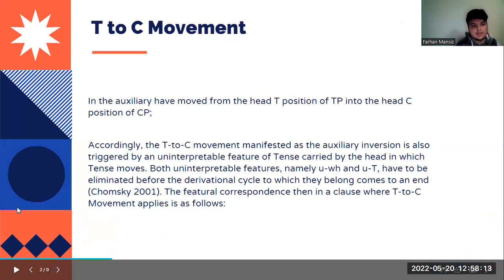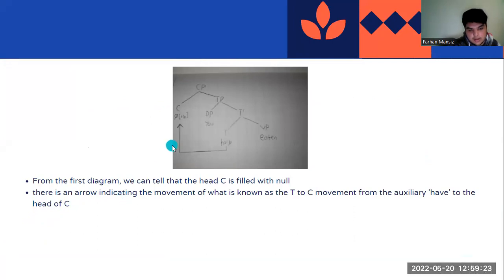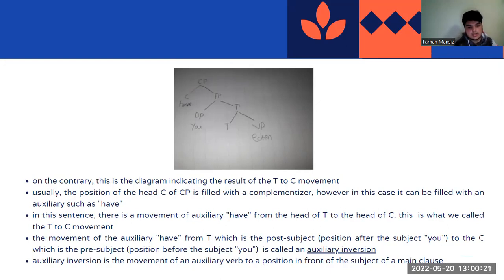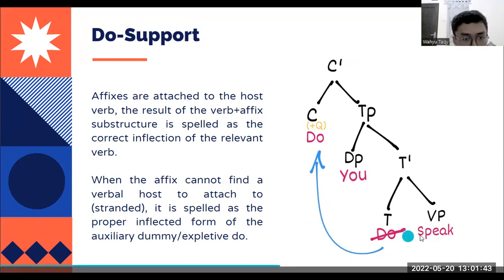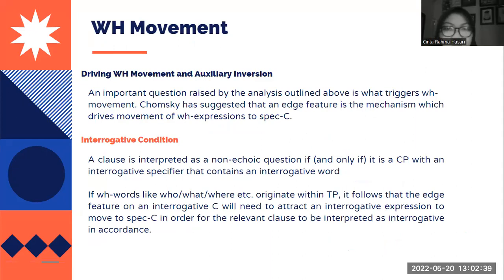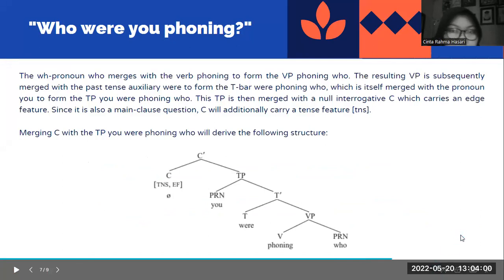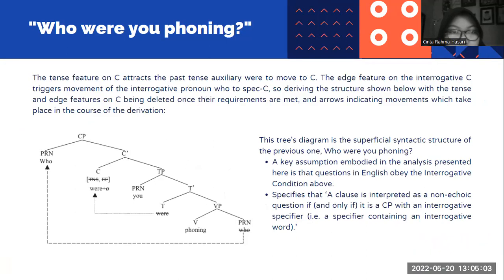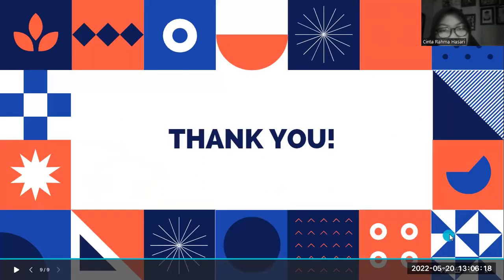Syntax - Group 7: T to C Movement, Do-Support, Wh-Movement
Hi everyone! I am Nana, the lecturer of all these amazing students. This video is made as one of the projects of our Introduction to English Syntax Class. Here, the students are presenting their syntactic analysis of English sentences. The reason why I uploaded their presentation is that I think it will be a good start for them to learn how to do presentations in front of many people with different backgrounds. You are welcome to comment on their presentation and material as it will be their feedback on their research (but please no spam or hate comments). Thank you so much for your attention and hope you enjoy the video!